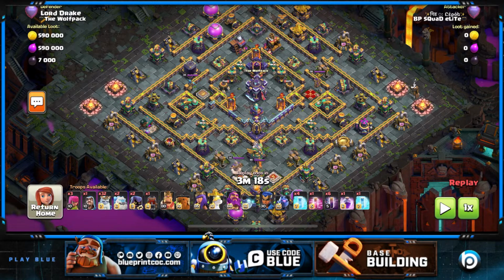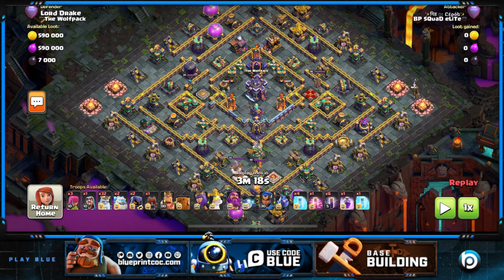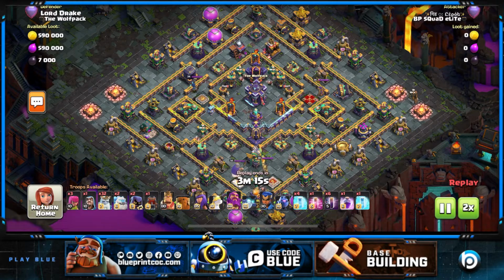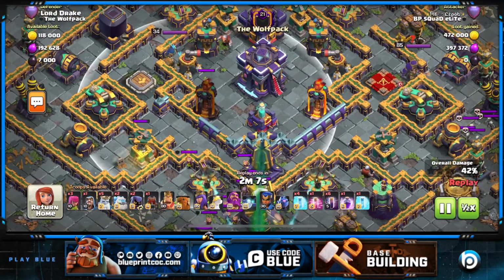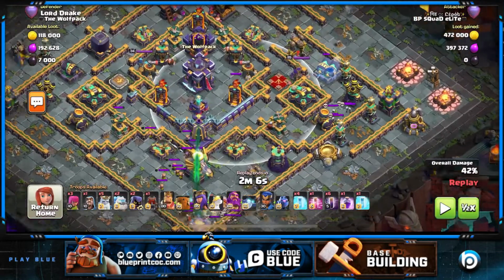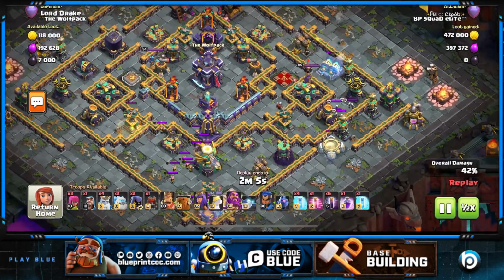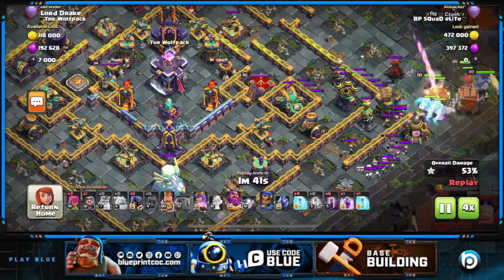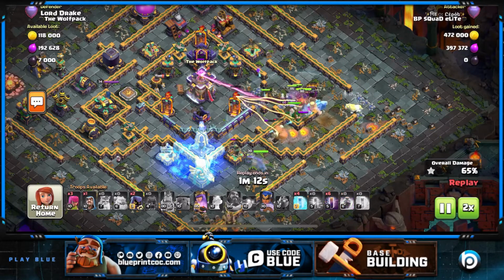DEFEND The Annoying ROYAL GHOSTS With This ANTI 2 BASE | Layout Explained + Link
The Royal Ghosts 👻 are back in Clash of Clans & we wanted to share a base that is doing really well for one of our customers. Our Pro Builder CJ Built the base for him and explained why it's doing so well holding the annoying Royal Ghosts. 🏆

🔵  Free Base!

💙 Use Code BLUE in-game to support us, it helps a lot!

🔵  Our Services!

      50 new bases each month,  less than 1$ per base!

🔵  Video Details!

Blueprint CoC is a mobile gaming channel focused on Clash of Clans. You will see a variety of videos focused on being Educational but Entertaining! You will find Live Legend League hits by the best Pushers in the World, Blueprint Free Base Designs for our community, Building Process by our Builders, Base Analysis of the best Blue Designs, and informational Guides on Everything in CoC. Clash On!